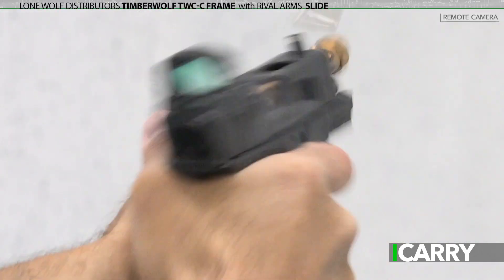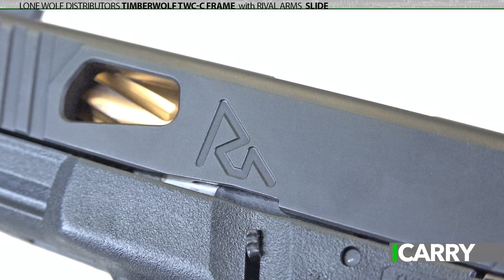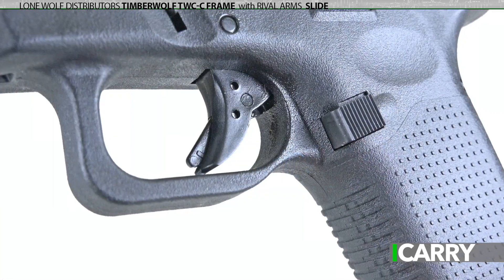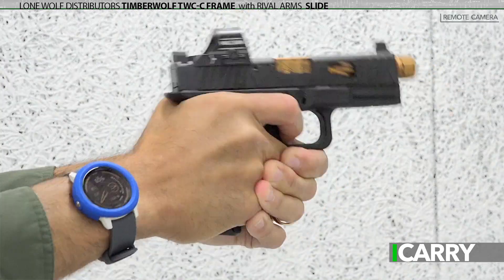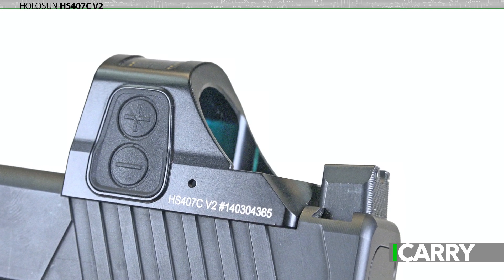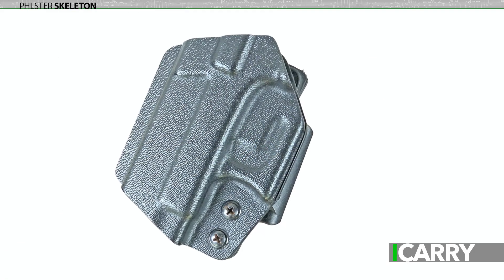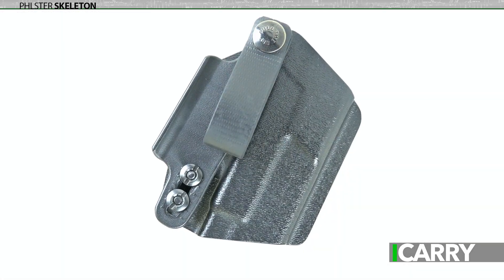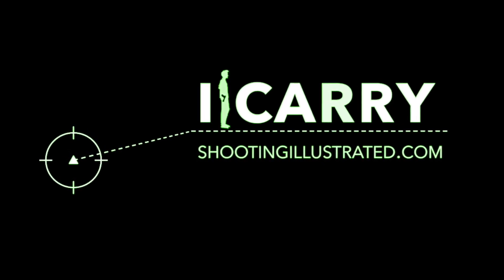I Carry: Lone Wolf Timberwolf Frame, Rival Arms Slide Pistol, Holosun Red Dot in a PHLster Holster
Today's "I Carry" episode features a custom handgun built with a Lone Wolf Distributors Timberwolf TWC-C frame, a Rival Arms slide, a Holosun red dot and a PHLster holster.